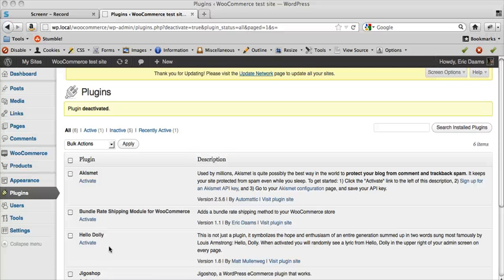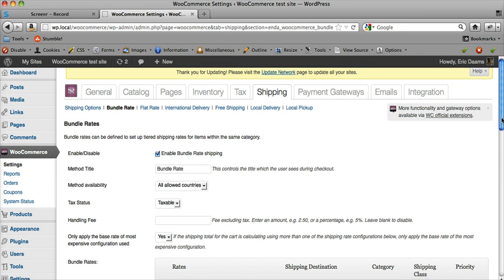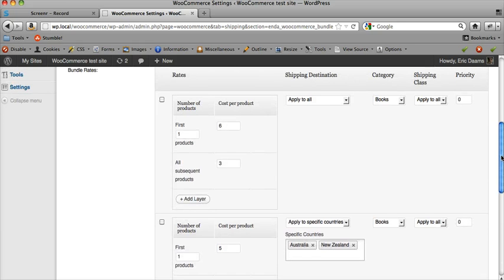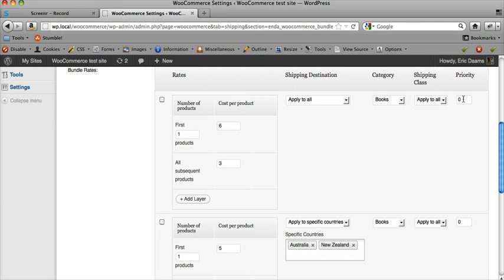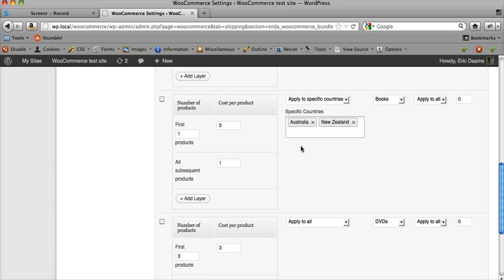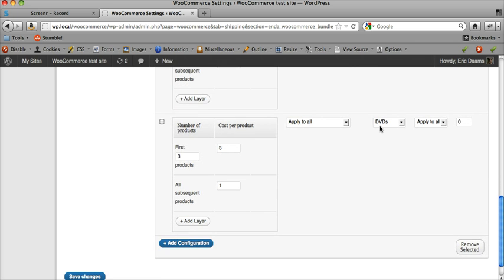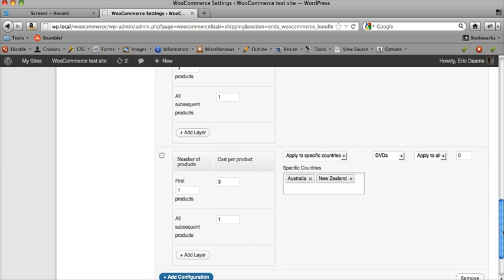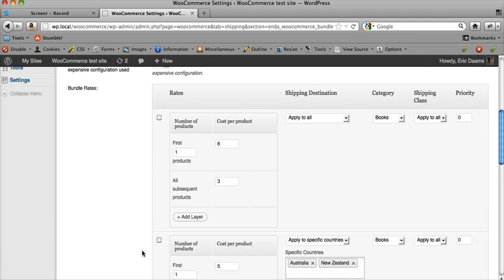How to set up bundle rate shipping for WooCommerce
A quick overview of the Bundle Rate Shipping plugin for WooCommerce